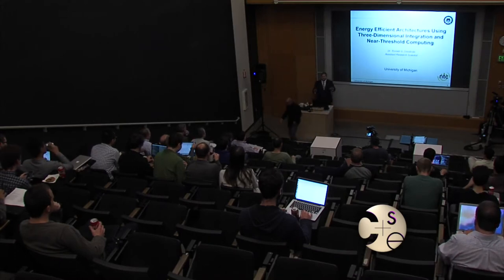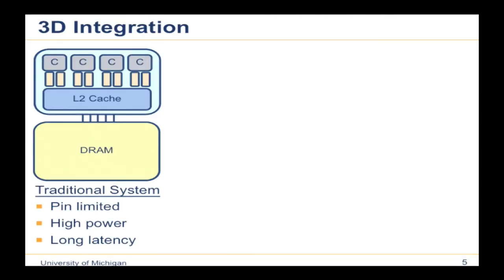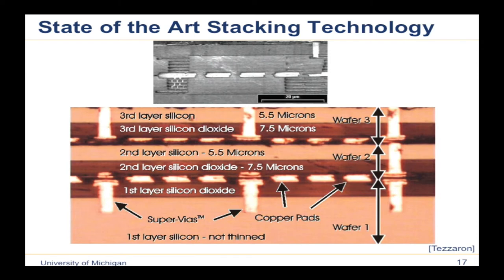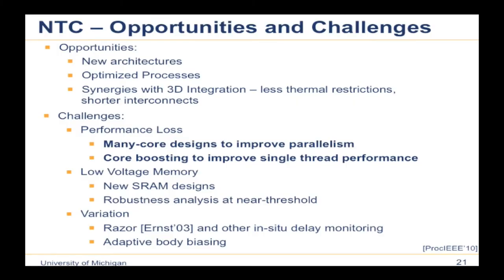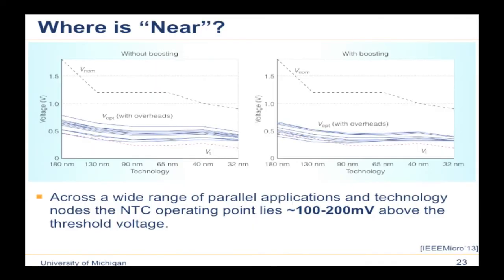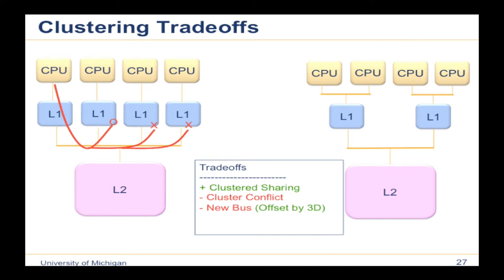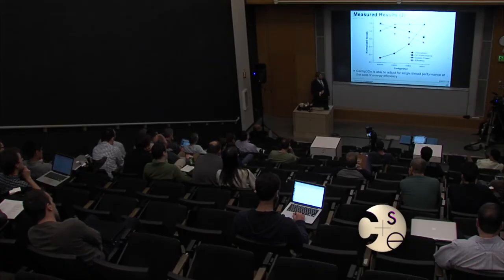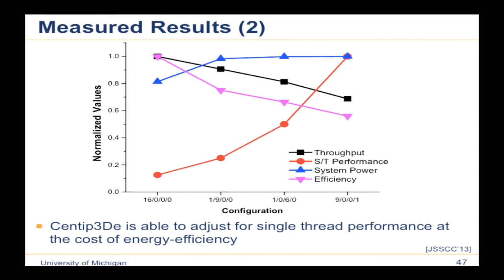Energy-Efficient Architectures Using Three-Dimensional Integration and Near-Threshold Computing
Energy constrained computing has become an important design constraint for a wide range of computing paradigms. For example, the exascale goals of the DOE are for a system that achieves an ExaFLOP of performance in a 20MW power budget, setting an ambitious goal of 50 GFLOPS/W. DARPA's PERFECT program has set an even higher goal of 75 GFLOPS/W for future embedded military applications, such as unmanned aerial vehicles. At the same time the emergence of the Internet of Things has continued the need for energy and power constrained computing in the mobile marketplace. This talk will look at two emerging techniques to help improve energy-efficiency for this broad range of computing platforms, three-dimensional (3D) integration and near-threshold computing (NTC). 3D integration allows for high-bandwidth low-latency interconnect from compute to memory and allows architects to explore more efficient memory systems. NTC operation reduces supply voltage to 100-200mV above the threshold voltage of the transistors, allowing for significant improvements in energy-efficiency. This talk will conclude with a description and evaluation of the Centip3De test chip, a 64-Core silicon prototype that explores an architecture that leverages the synergies of 3D and NTC.

Ronald Dreslinski (University of Michigan)

04/23/2015